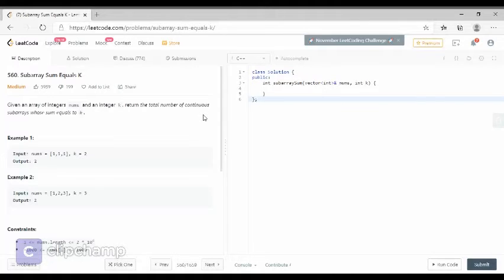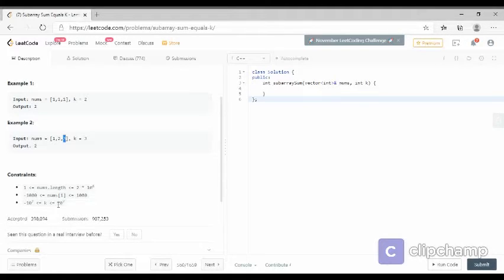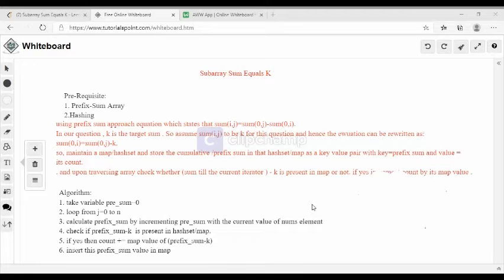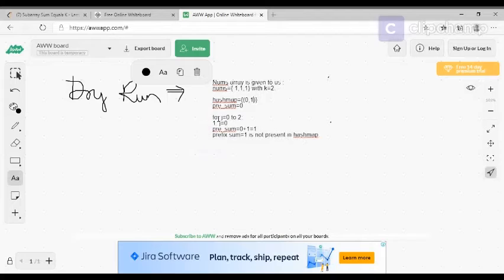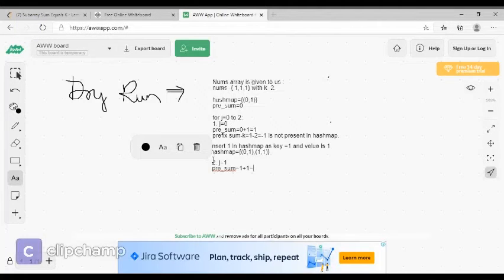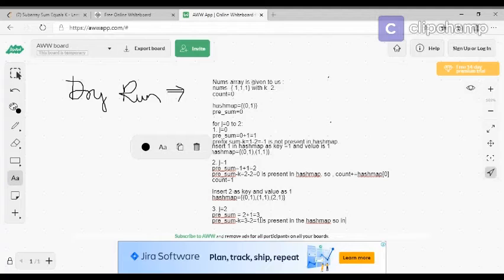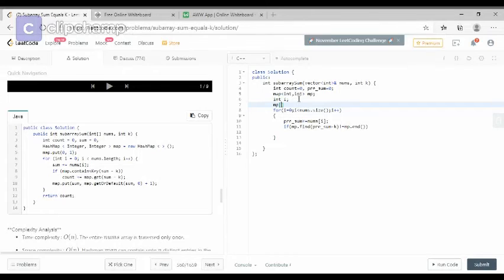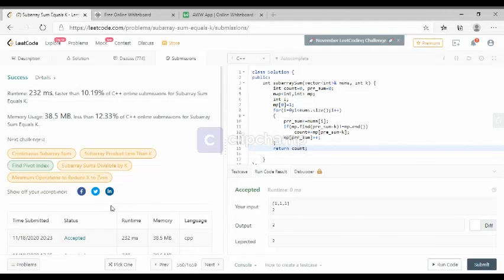GFG & LEETCODE PROBLEM : subarray sum equals k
Hi Guys,
Presenting you my first video on basic famous Dsa problem asked in various product based comapnies like Facebook , Amazon , Zoho , Uber , Flipkart , Byjus etc. This Problem is Subset Sum equals k.

This video being my first video has many mistakes . Please provide your valueable feedback in comment box  and if you Like the video and find it helpful , do Like the Video , share the video , subscribe the channel and press the bell icon for updates for new videos .

if any doubts , drop a mail personally to me on